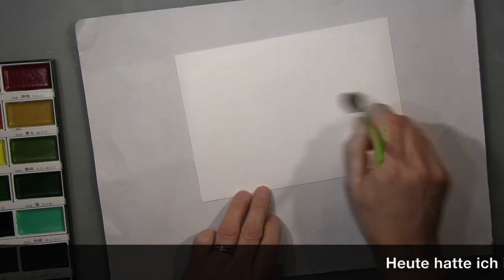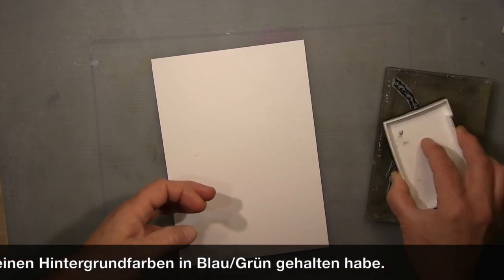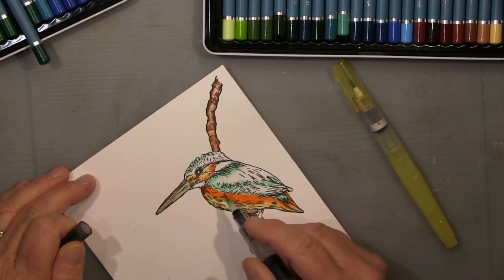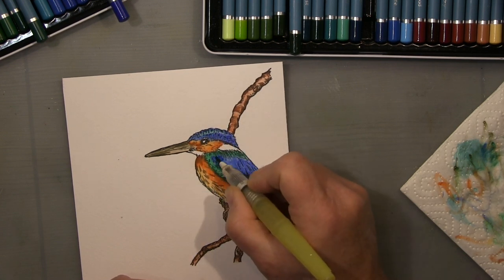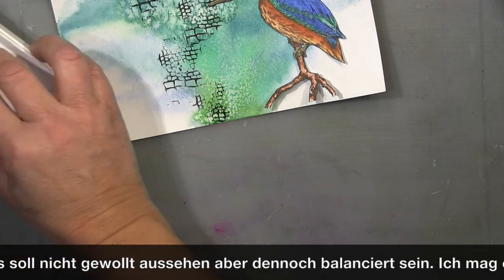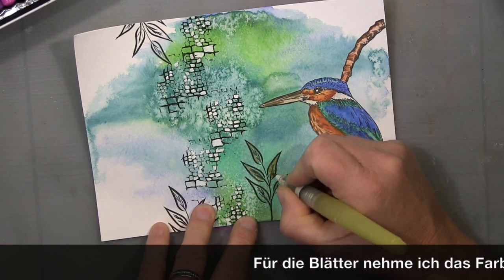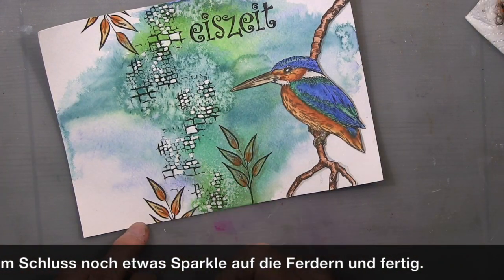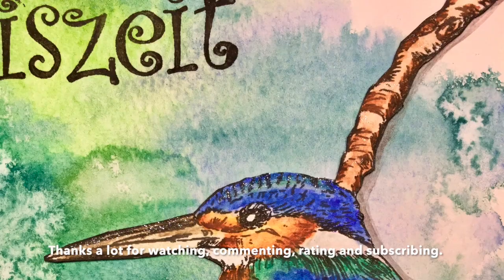Watercolour page with Sheena Douglass Kingfisher stamp/deutsch UT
Watercolour page with Sheena Douglass Kingfisher stamp